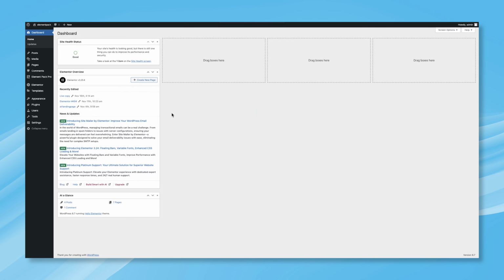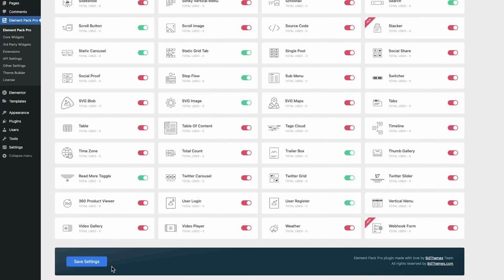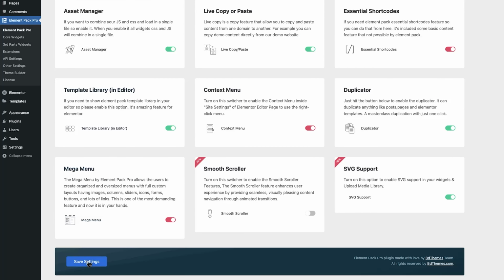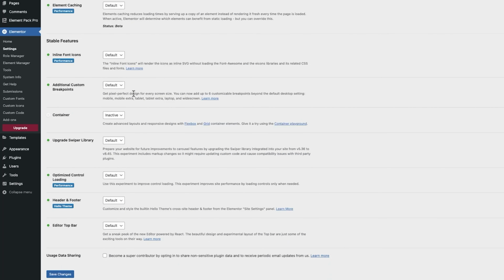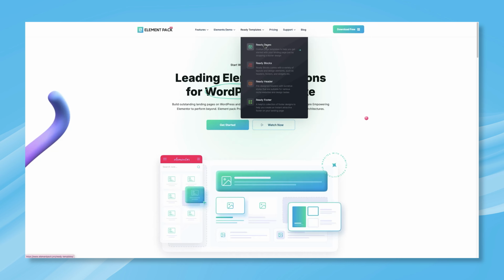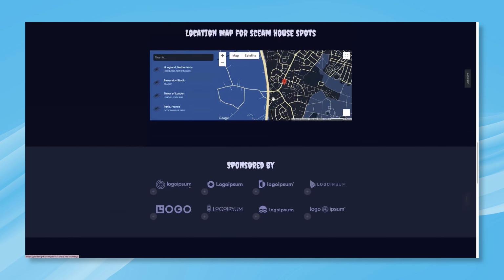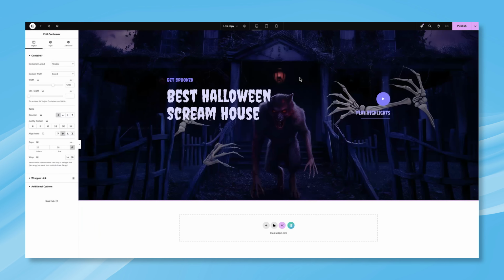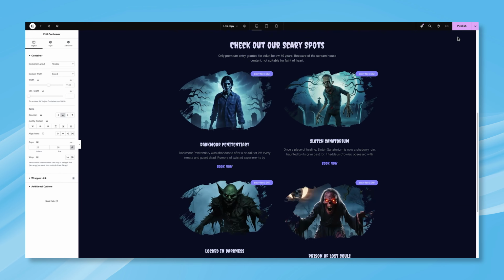Superfast Live Copy Paste in WordPress | Import Sections Instantly with Element Pack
Boost your website-building speed with the Superfast Live Copy-Paste feature in WordPress, powered by Element Pack!

Learn how to instantly import sections, complete layouts, or design elements from one site to another in just seconds. No more wasting time recreating designs—copy from a live page and paste directly into your WordPress site.

Whether you're a beginner or a pro, this feature will boost your workflow. Watch now to see how effortless website design can be!

Timestamps:
00:00 Introduction
00:20 Active Widgets & Extensions
01:27 Use Live Copy Paste
02:39 Conclusion